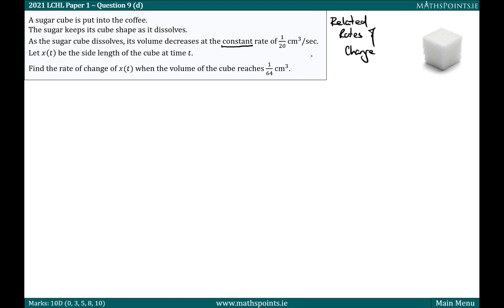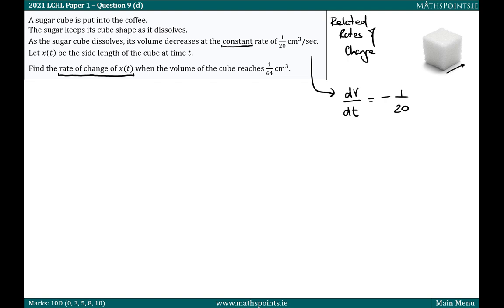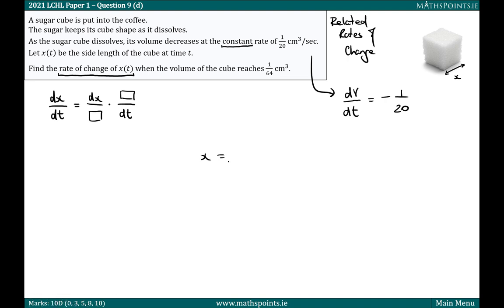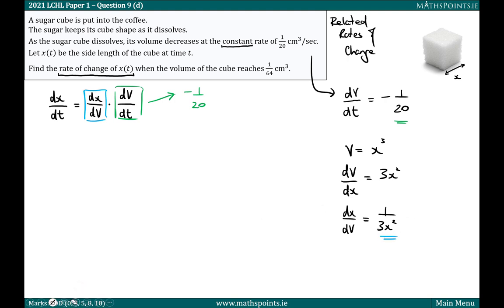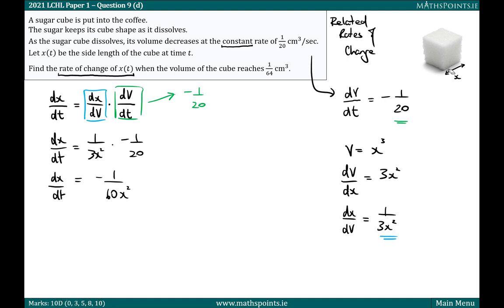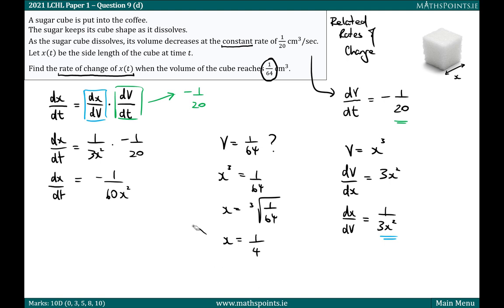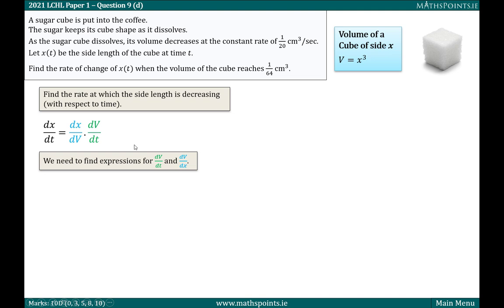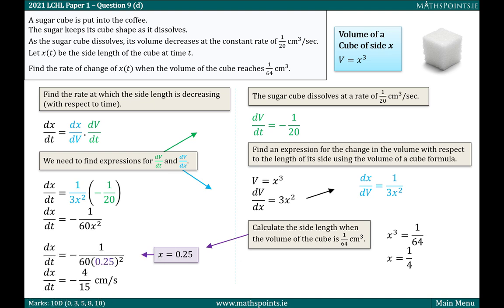Related Rate of Change - 2021 LCHL P1 Q9 (d)